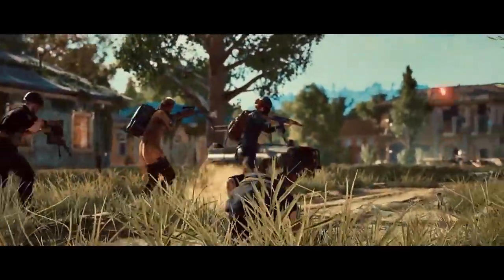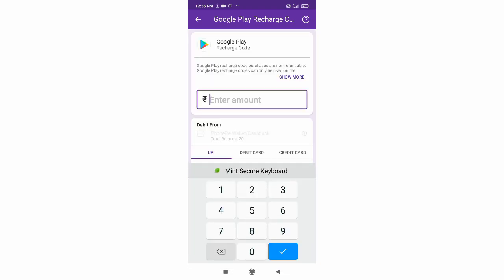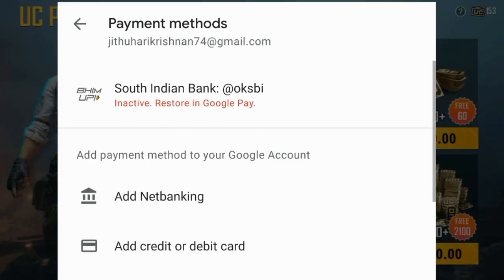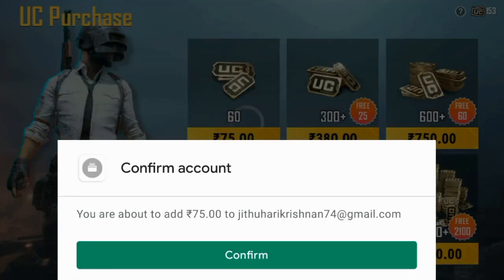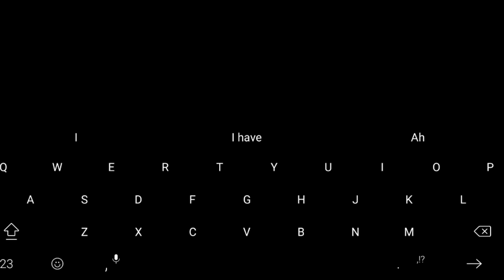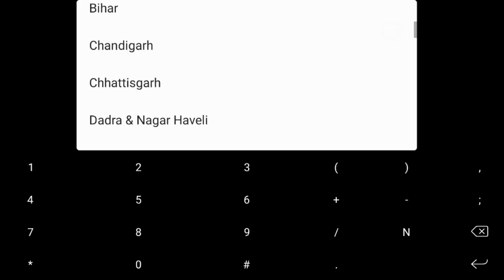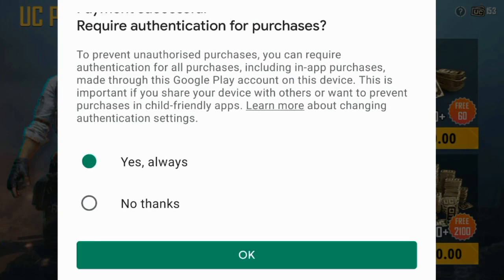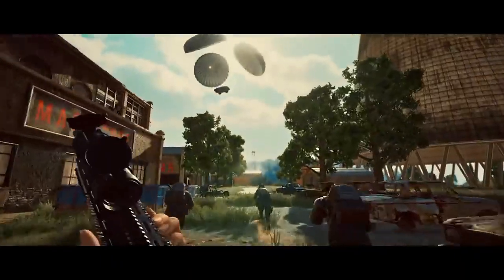HOW TO BUY UC IN CHEAPRATE IN BGMI💥| BUY YC WITH REDEEM CODE OR GOOGLE PLAY POINTS💥| MALAYALAM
HOW TO GET PUBG LIFELONGER TITLE MALAYALAM✨|PUBG MALAYALAM TRICK REVEALED⭐| Pubgmobile malayalam

Pubg 1.4 update Release date and 1.4mode explaination💥| PUBG MOBILE

For more tips and tricks videos

Pubg malayalam latest tricks🎉

Pubg malayalam unban latest news💥

Pubg tips and tricks videos✨

Pubg mobile tips malayalam⭐